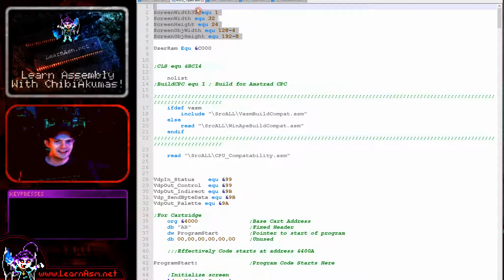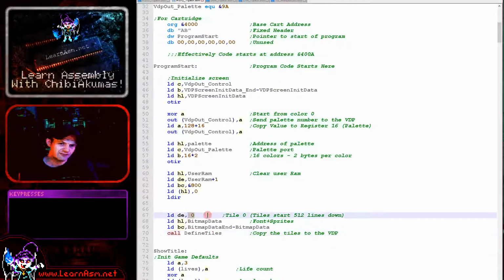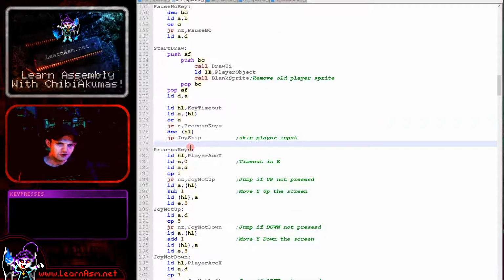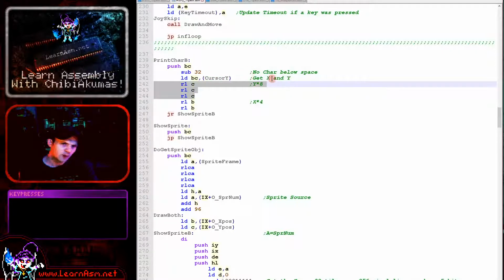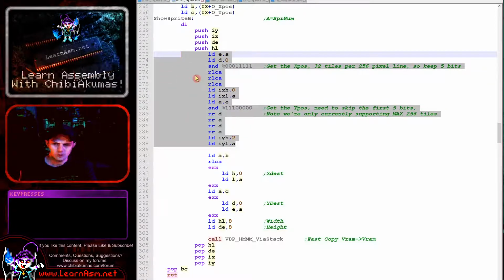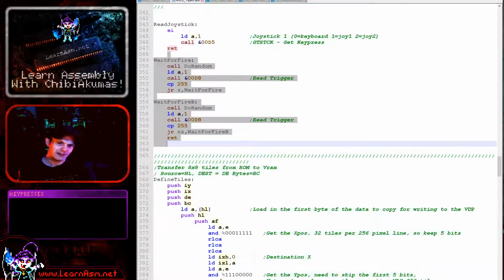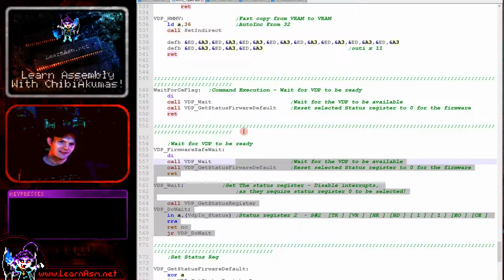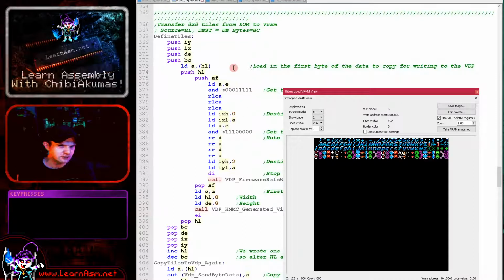Yquest: MSX2 Specific code - Lesson YQuest9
The MSX2 is a bitmap based system, unfortunately it's screen format will be a little tricky... lets make it behave!